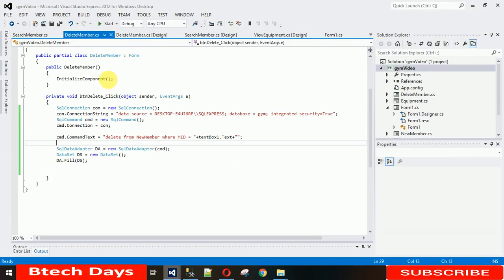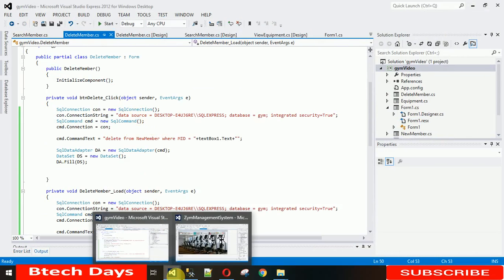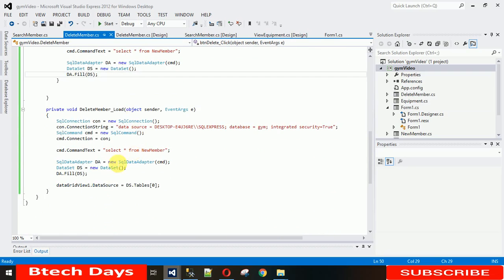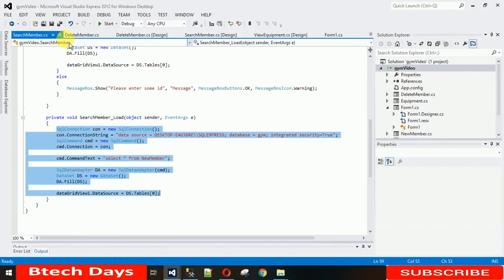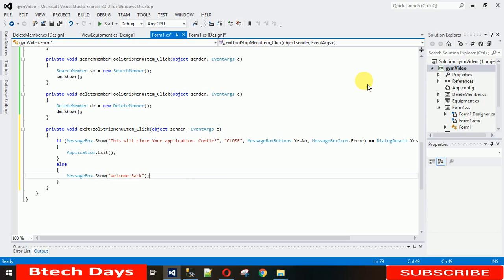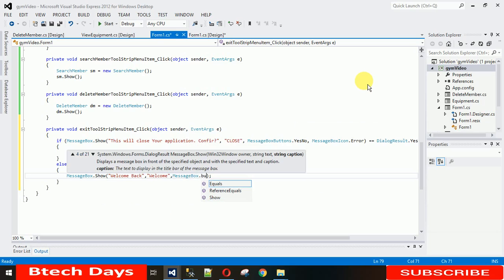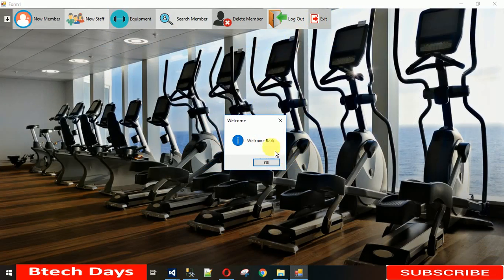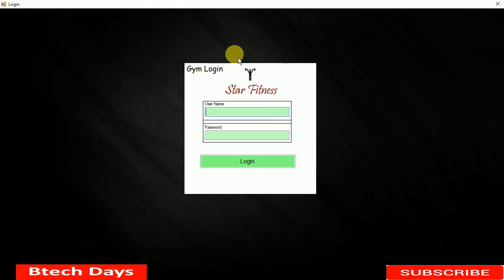9. Gym Management System - Delete Member & Exit Button (Design and Coding)